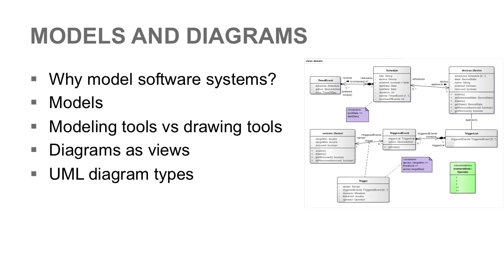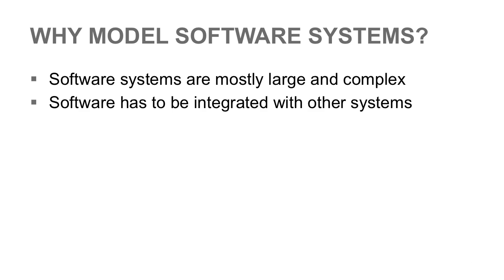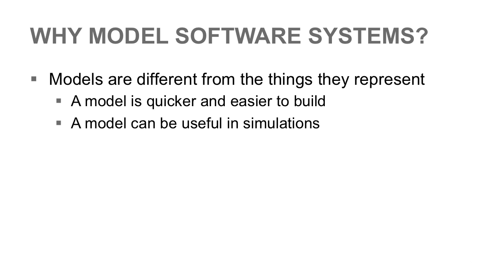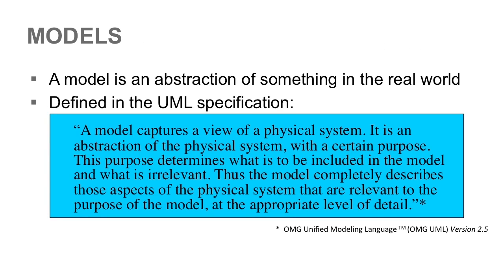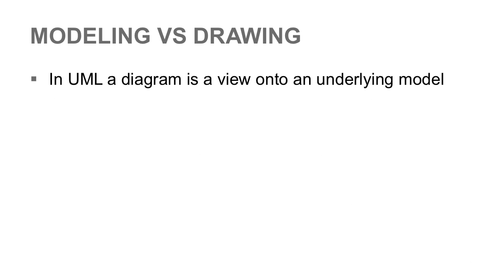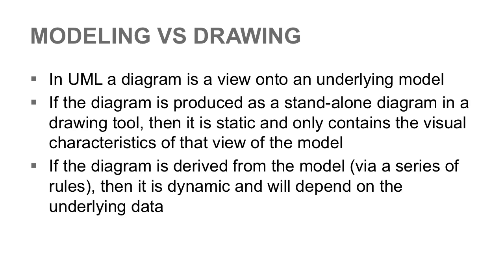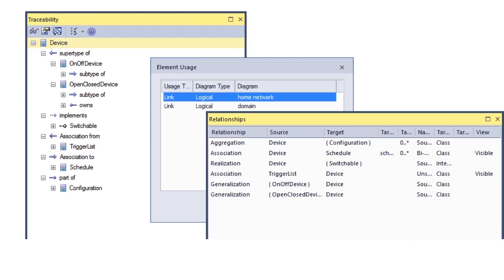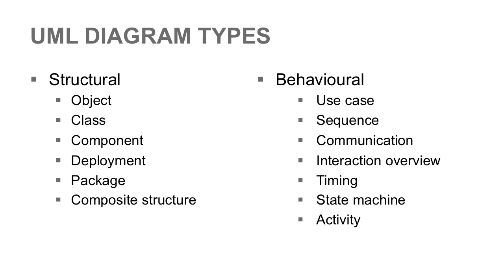Diagrams in UML(1)